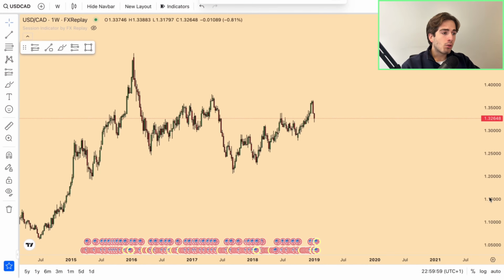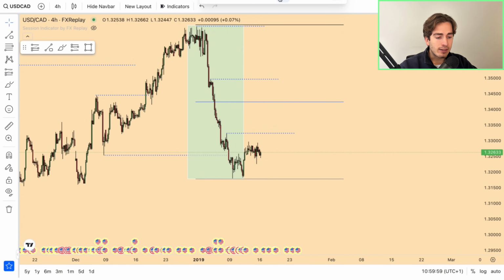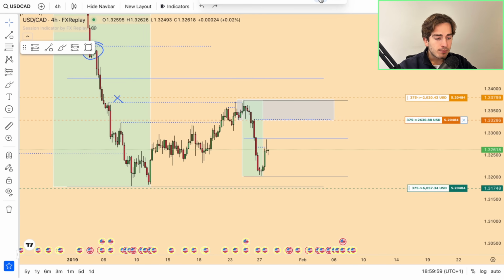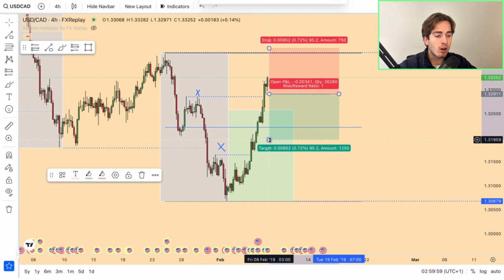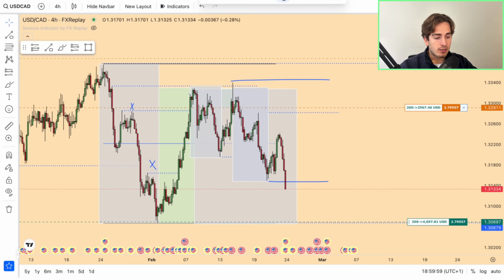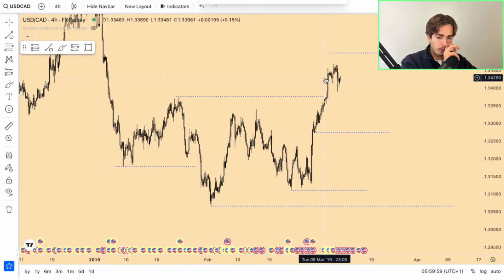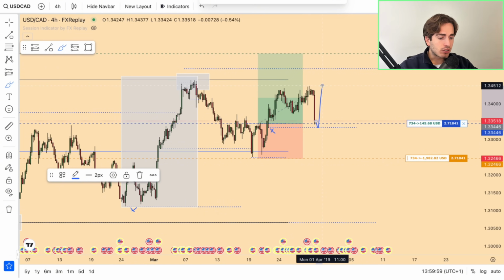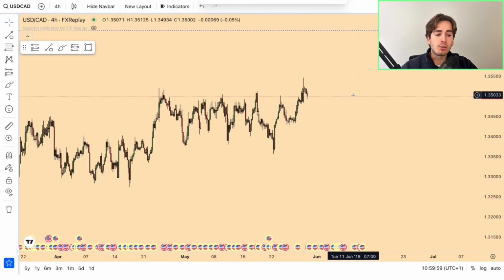The 4H Strategy That Hit 80% Win Rate — Full Backtest (RAW VIDEO)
0:00 Introduction
 1:12 Weekly Market Structure (Bearish BOS)
 2:45 Identifying Premium Pricing + Liquidity Highs
 4:20 Daily CHoCH & Liquidity Narrative
 6:05 4H Impulse → Pullback Framework
 7:32 First Short Setup Forms (Supply Zone)
 9:18 Trade Execution & Management
 11:04 Continuation Downtrend & Internal Structure
 12:55 Trend Shift + Daily Demand Reaction
 14:48 Long Setup Execution & Final Results